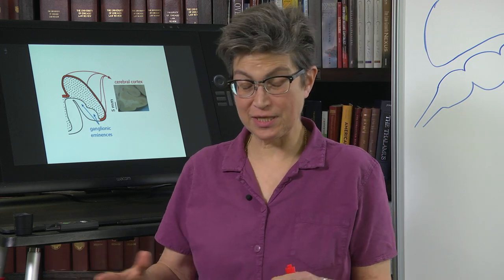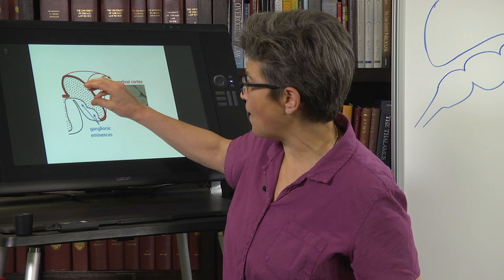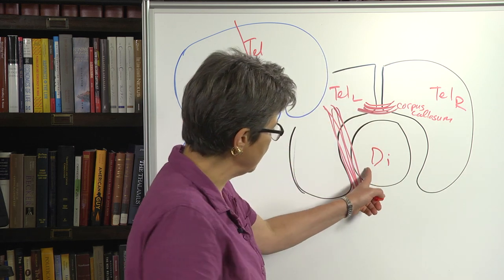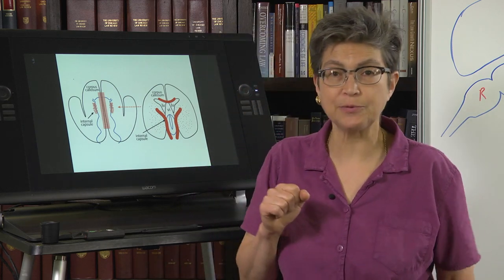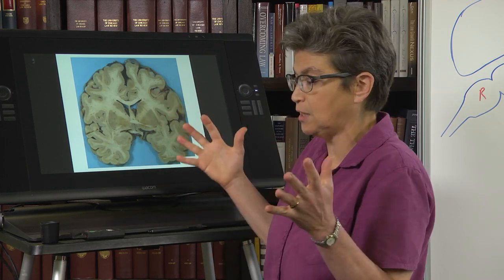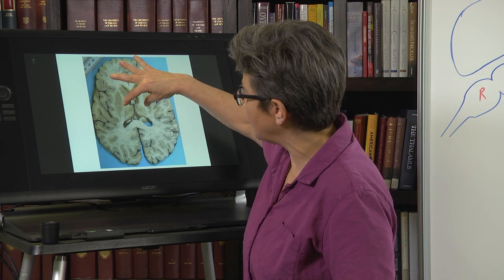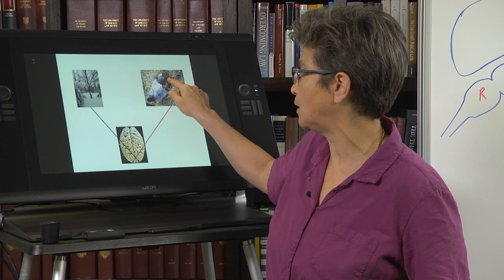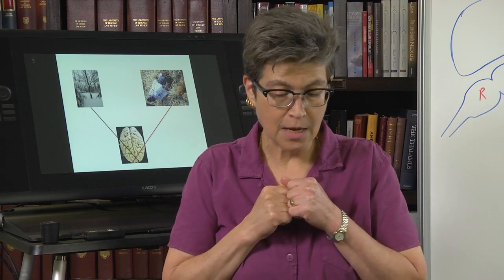3.7 Joining the Two Hemispheres